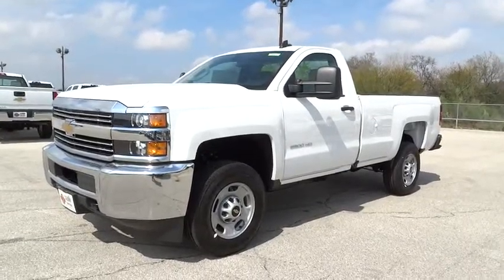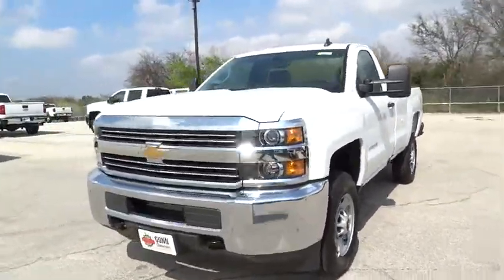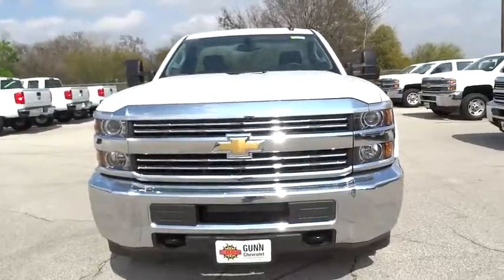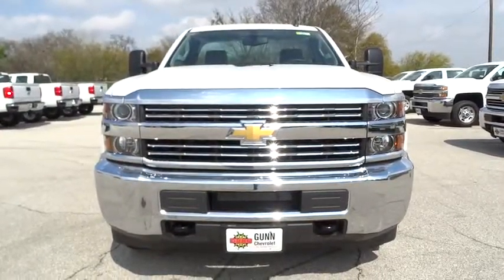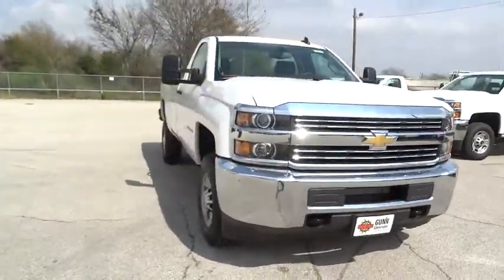2016 Chevrolet Silverado 2500HD San Antonio, Houston, Austin, Dallas, Universal City, TX CC60313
2016 Chevrolet Silverado 2500HD
2016 Chevrolet Silverado 2500HD Work Truck - Stock#: CC60313 - VIN#: 1GC0CUEG9GZ187751

Gunn Chevrolet
12602 IH 35 North

Special Financing Available: APR AS LOW AS 2.9% OR REBATES AS HIGH AS $1,000.. Optional equipment includes: Heavy-Duty Trailering Equipment, Radio: AM/FM Stereo w/Chevrolet MyLink, Black High-Visibility Vertical Outside Mirrors, Federal Emissions Requirements, Engine: Vortec 6.0L VVT V8 SFI...
AUDIO SYSTEM  CHEVROLET MYLINK RADIO 7 DIAGONAL COLOR TOUCH SCREEN  AM/FM STEREO  with seek-and-scan and digital clock  includes Bluetooth streaming audio for music and select phones; featuring Android Auto and Apple CarPlay capability for compatible phone (Includes (UQ3) 6-speaker audio system  (UE1) OnStar  (VV4) OnStar 4G LTE Wi-Fi Hotspot.),ENGINE  VORTEC 6.0L VARIABLE VALVE TIMING V8 SFI  E85-COMPATIBLE  FLEXFUEL  capable of running on unleaded or up to 85% ethanol (360 hp [268.4 kW] @ 5400 rpm  380 lb-ft of torque [515.0 N-m] @ 4200 rpm) (STD),GVWR  9300 LBS. (4218 KG),MIRRORS  OUTSIDE HIGH-VISIBILITY VERTICAL TRAILERING  BLACK  with manual folding and extension and lower convex spotter glass,SUMMIT WHITE,TRAILERING EQUIPMENT  Trailering hitch platform 2.5 with a 2.0 insert for HD  7-wire harness with independent fused trailering circuits mated to a 7-way sealed connector to hook up parking lamps  backup lamps  right and left turn signals  an electric brake lead  battery and a ground  The trailer connector also includes the 4-way for use on trailers without brakes - park  brake/turn lamps Includes (JL1) trailer brake controller.,TRANSMISSION  6-SPEED AUTOMATIC  HEAVY-DUTY  ELECTRONICALLY CONTROLLED  with overdrive and tow/haul mode. Includes Cruise Grade Braking and Powertrain Grade Braking (STD),Locking/Limited Slip Differential,Rear Wheel Drive,Tow Hooks,Power Steering,ABS,4-Wheel Disc Brakes,Tires - Front All-Season,Tires - Rear All-Season,AM/FM Stereo,MP3 Player,Auxiliary Audio Input,Split Bench Seat,Vinyl Seats,Adjustable Steering Wheel,Power Door Locks,Cruise Control,A/C,Traction Control,Stability Control,Daytime Running Lights,Driver Air Bag,Passenger Air Bag,Front Side Air Bag,Rear Side Air Bag,Front Head Air Bag,Rear Head Air Bag,Passenger Air Bag Sensor,Passenger Air Bag On/Off Switch,Telematics,Tire Pressure Monitor